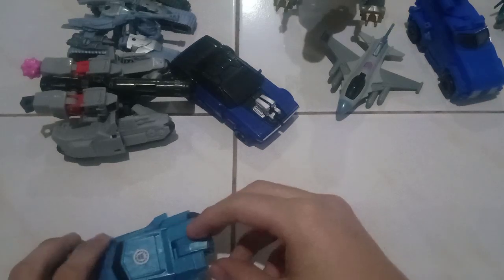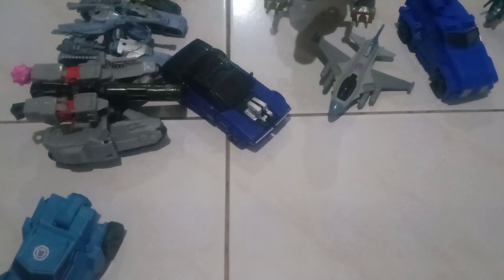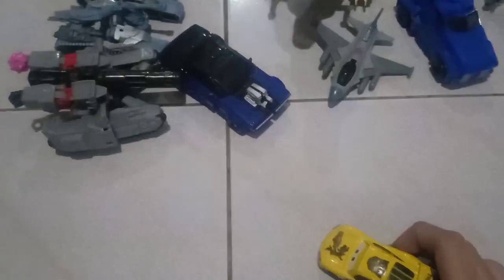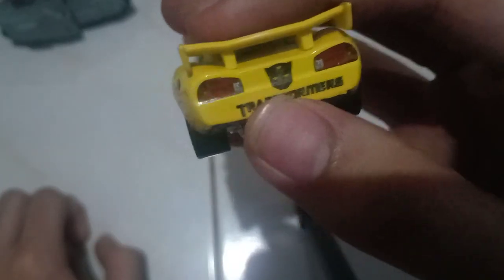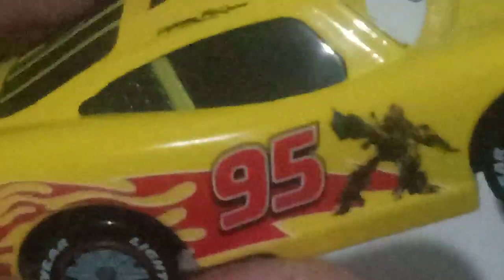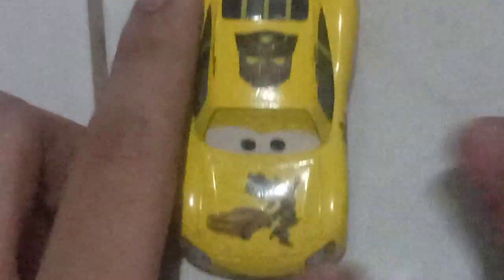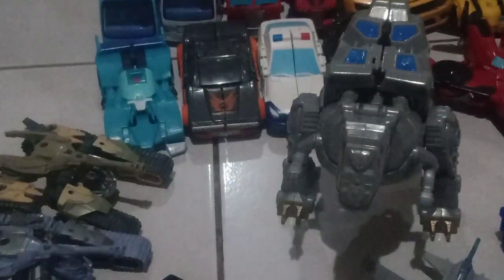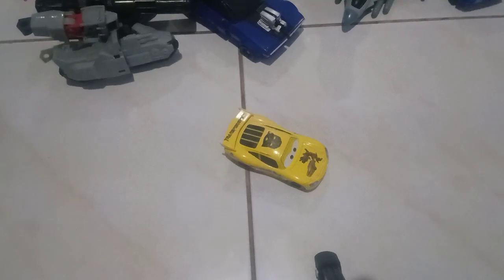My Transformers Lighting McQueen review custom made by Mattel